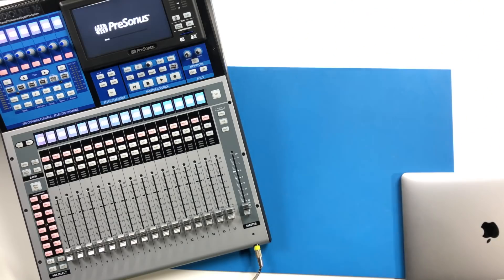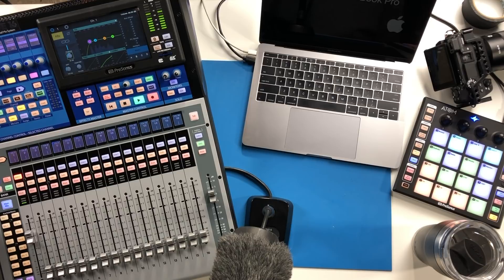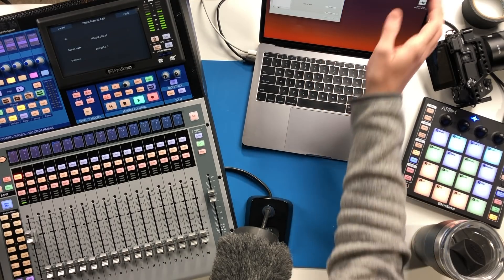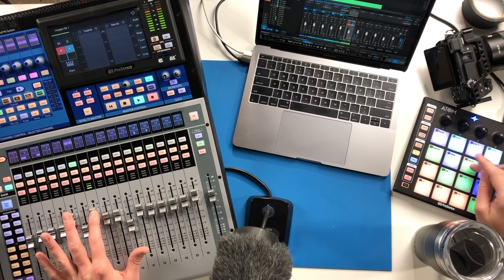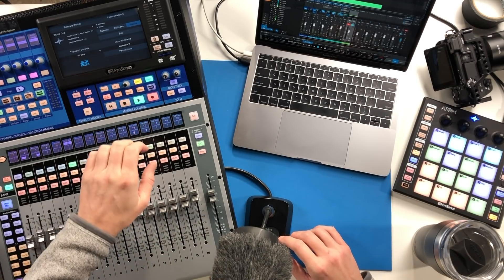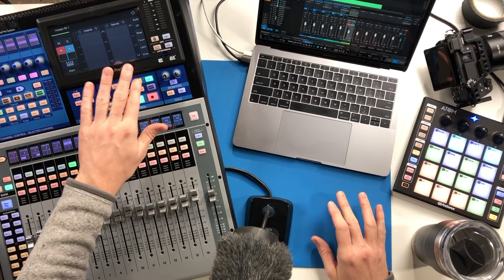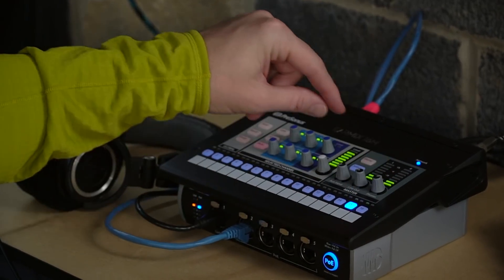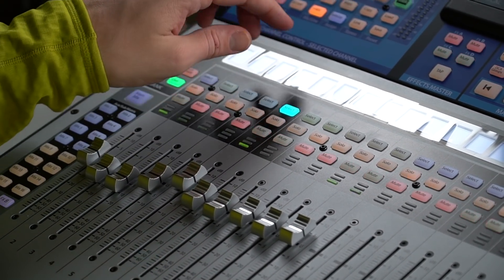PreSonus StudioLive DAW Mode - How to Setup w/ StudioOne 4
Setting Up DAW Mode on the PreSonus StudioLive Series 3 Mixers & StudioOne 4 Software for the first time. Lots more to come in this PreSonus series, so follow along for more updates soon - 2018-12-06 Video 116

PreSonus StudioOne 4
PreSonus ATOM Production and Performance Pad Controller
StudioLive Series 3
Stagebox 8x8 - NSB 8.8
Stagebox 16x8 - NSB16.8
EarMix 16
SW5E PoE Switch